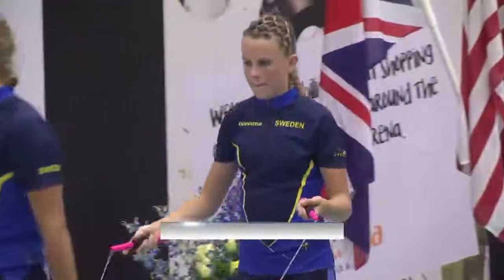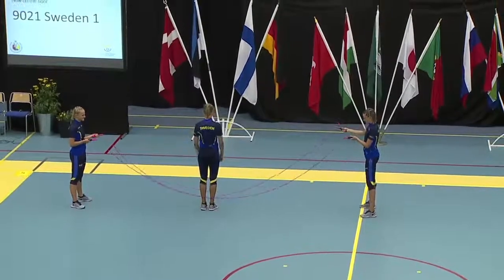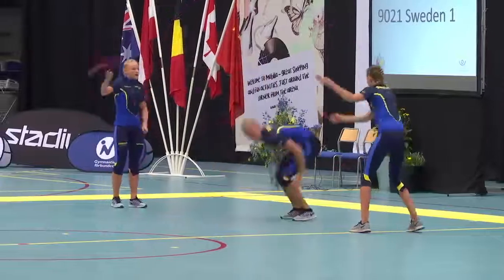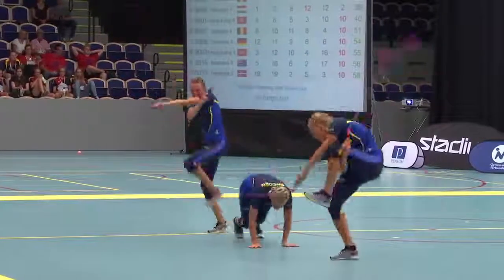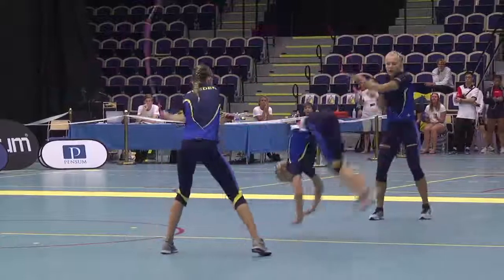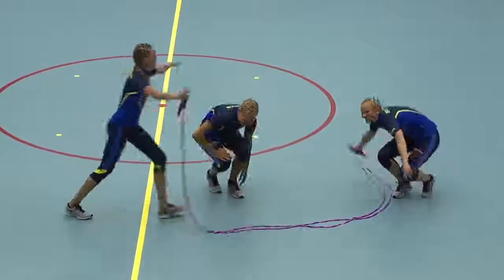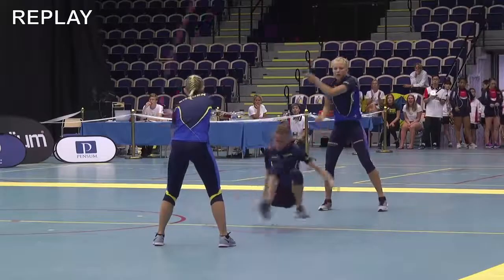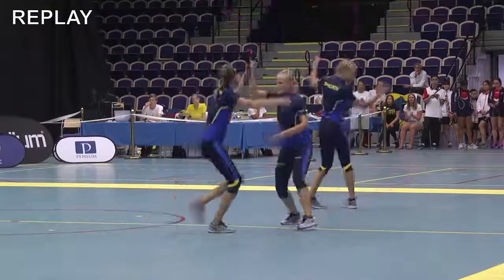Salto de comba extremo.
Disfruten.